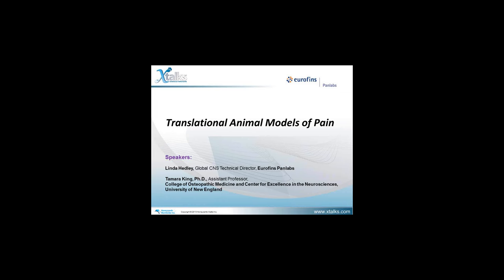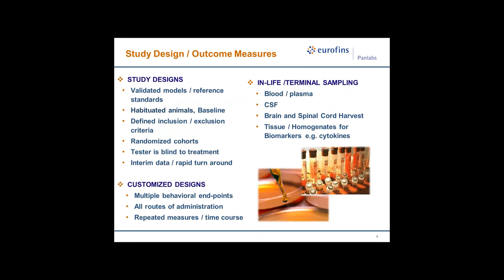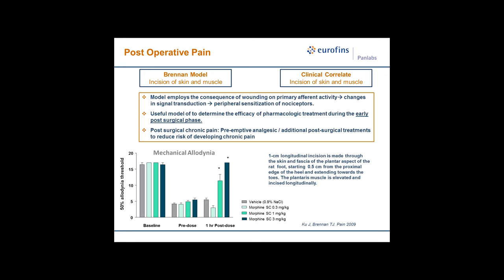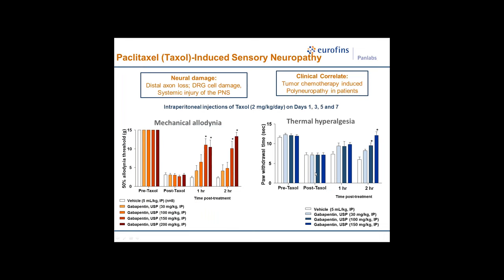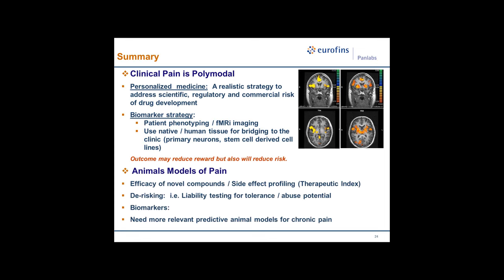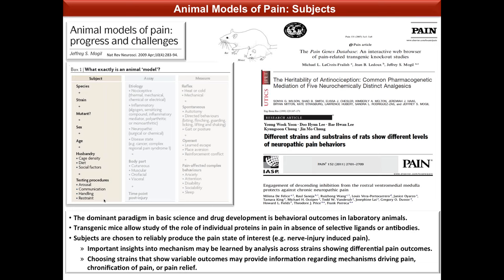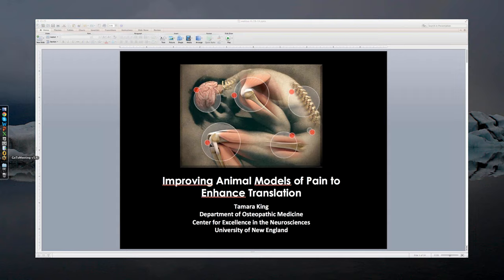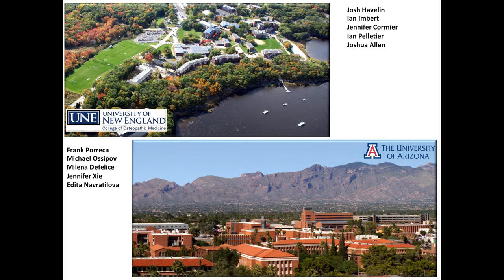Eurofins Panlabs CNS Webinar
Translational Animal Models of Pain